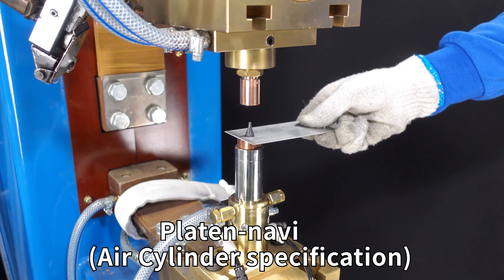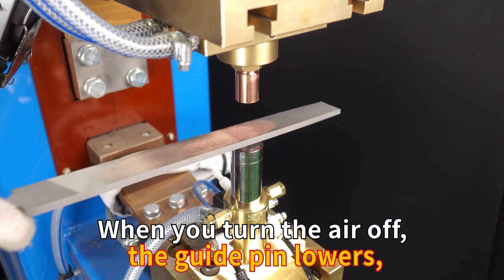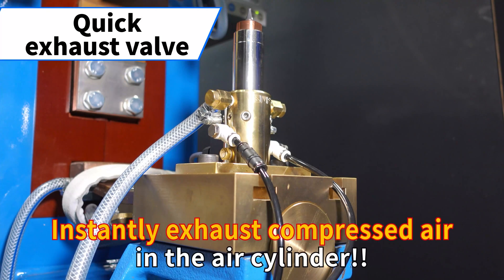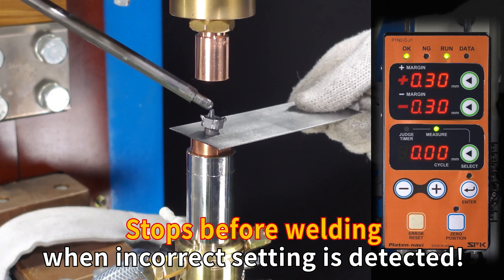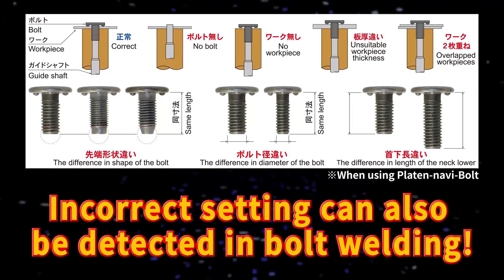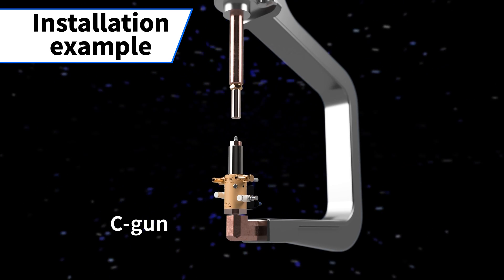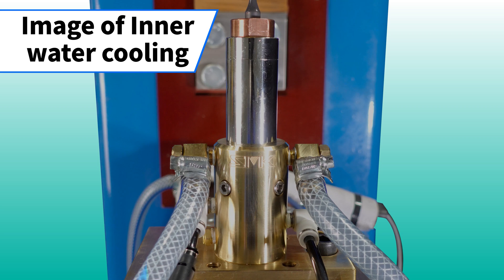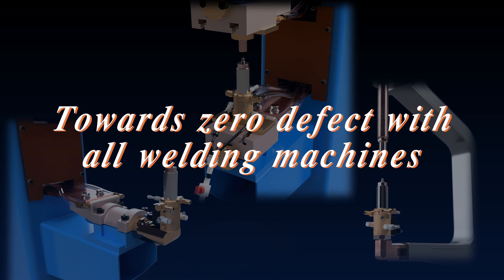Towards zero defect with all welding machines.【Platen-navi Air Cylinder specification】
This product has internal air cylinder to keep the performance of the conventional detection system.
Also the body is miniaturized.

It is a nut/bolt poor weld detection system which can be attached to projection welding machine.

Platen-navi detects whether or not the nut and the workpiece are set correctly right before welding.
It prevents manufacturing defectively welded products.

In addition, miniaturization of the body makes it possible to attach to equipment that was not possible with conventional detection system, enabling detection of welding defects in various scenes.